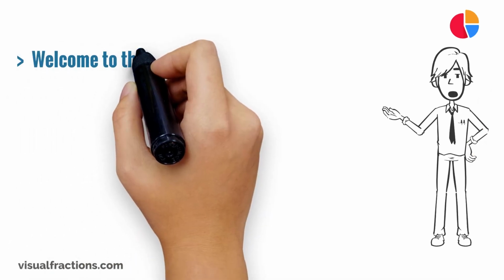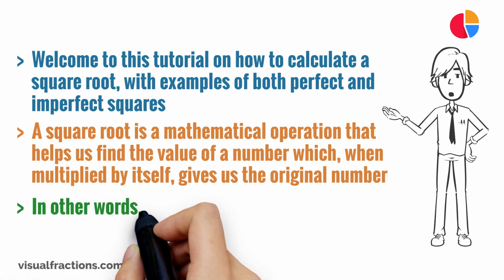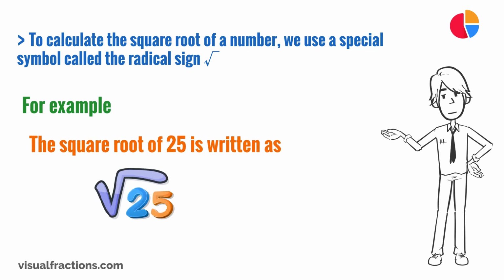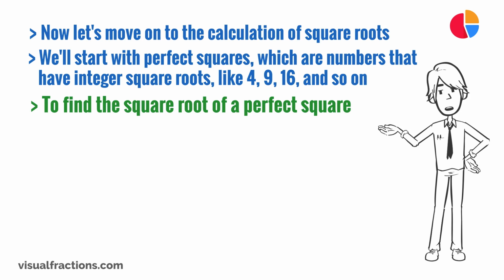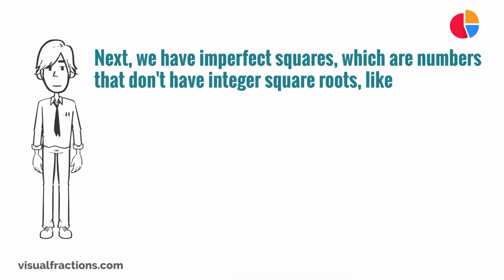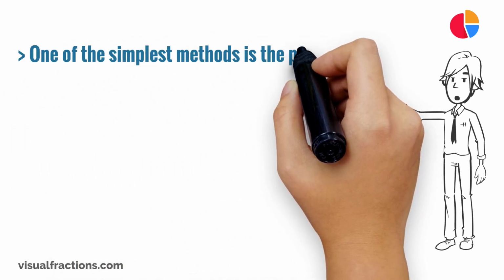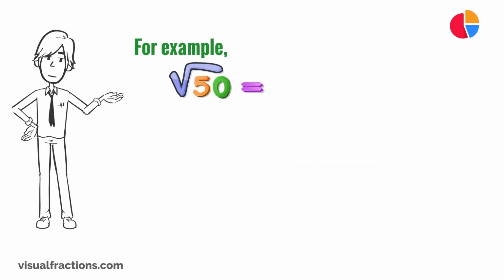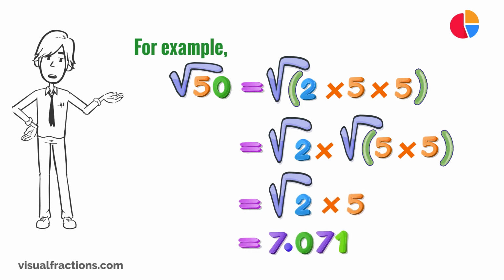Mastering Square Roots: Beginner's Guide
If you are having difficulty with square roots, then this is the video for you! Our beginner's guide to mastering square roots will provide you with everything you need to know. Our experienced instructor will start with the basics and gradually move on to more complex examples. Throughout the video, we will offer clear explanations and useful tips to help you along the way. After watching this video, you will have a solid understanding of square roots and be equipped to tackle even the most advanced math problems.